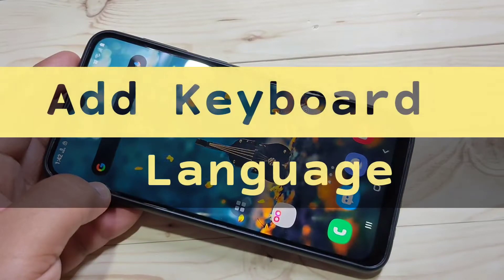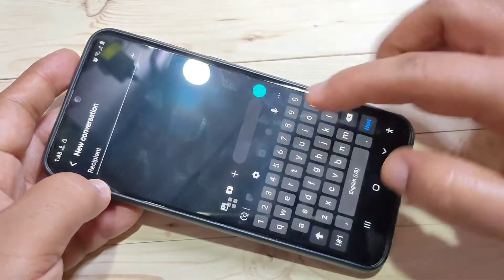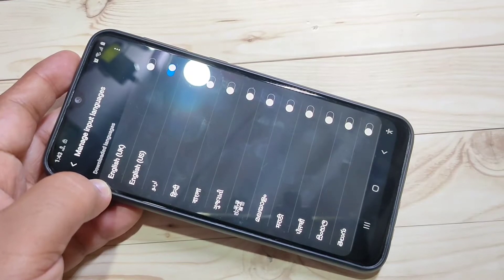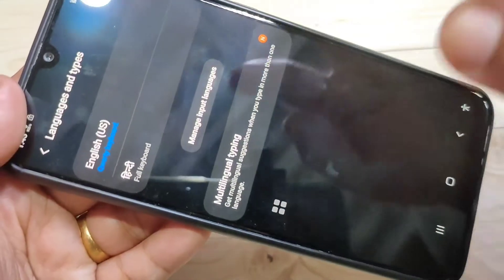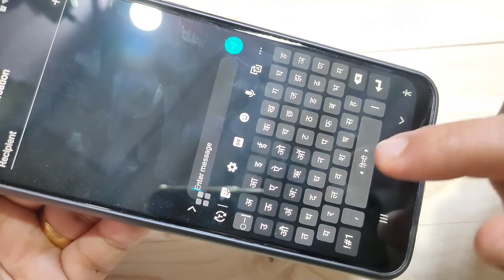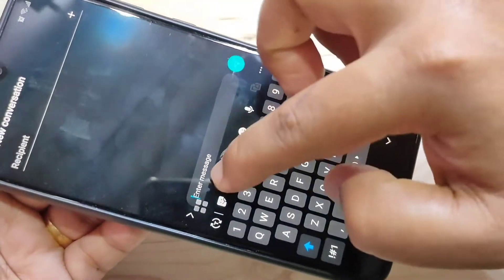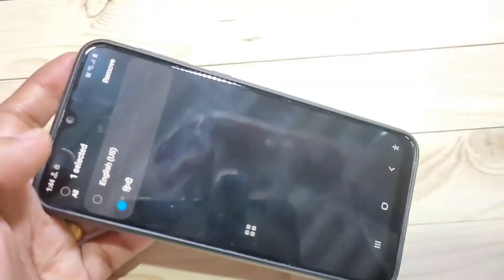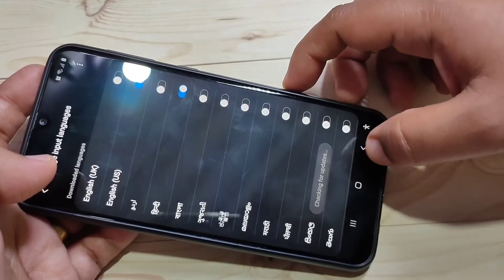Samsung Galaxy M02S | How to Change Keyboard Language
Hi friends this video shows you that " How to Change Keyboard Language in Samsung galaxy m02s "